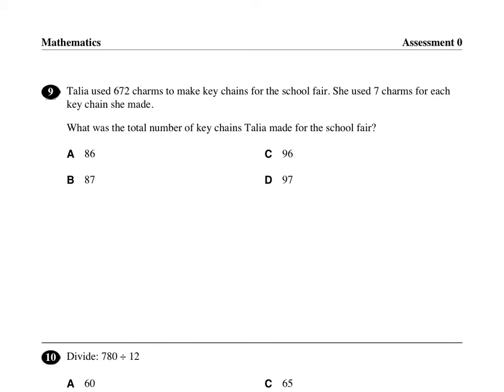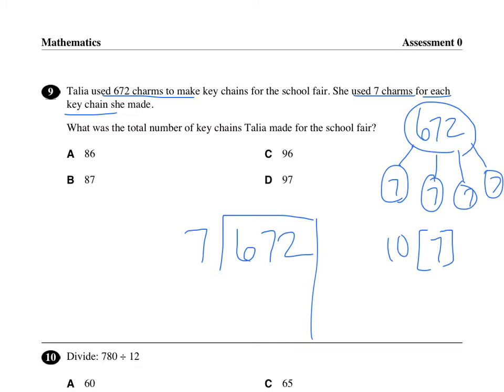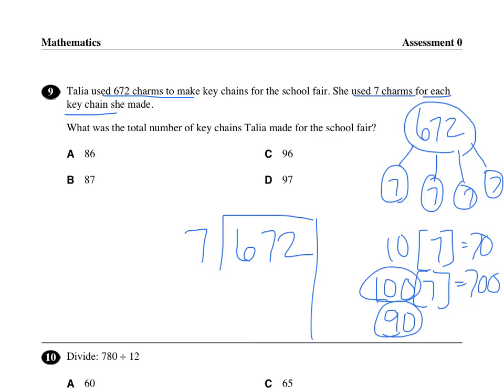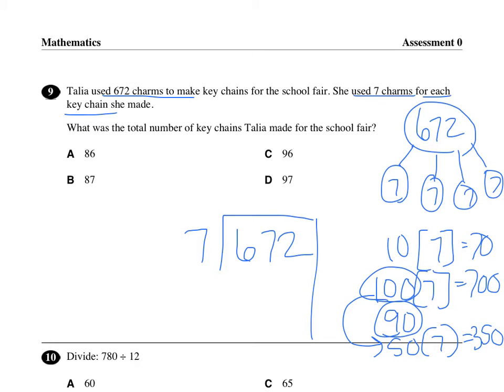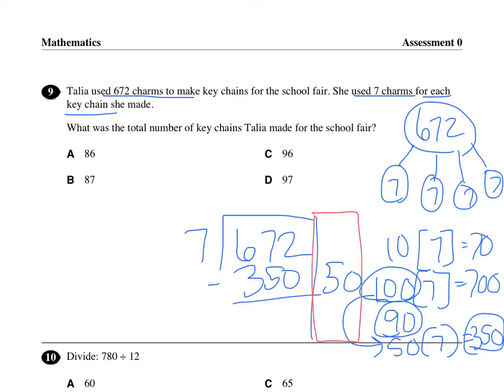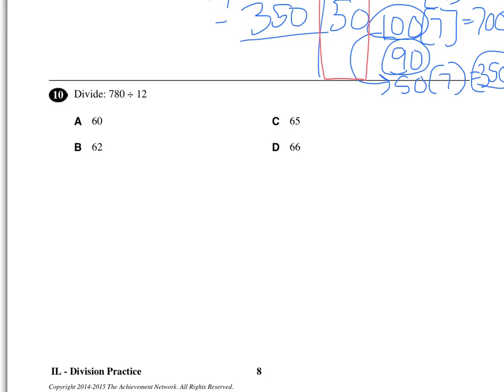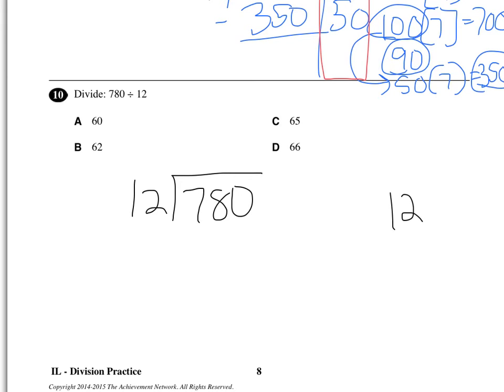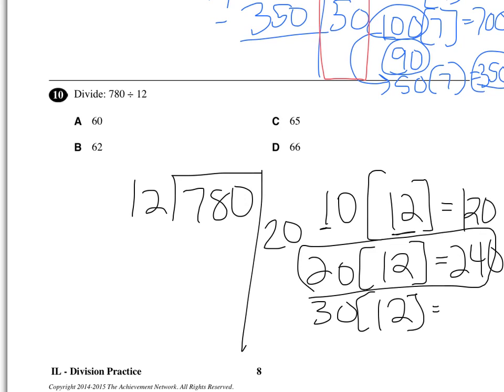Division practice 4 6